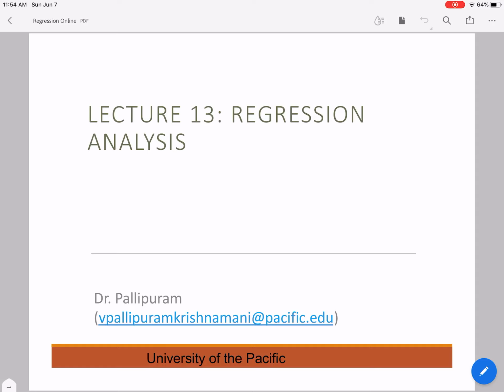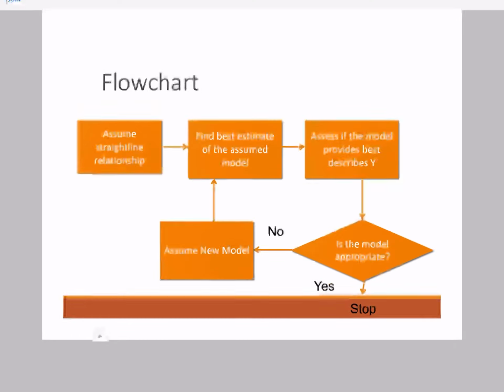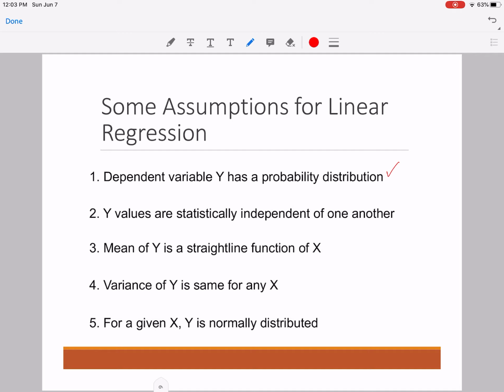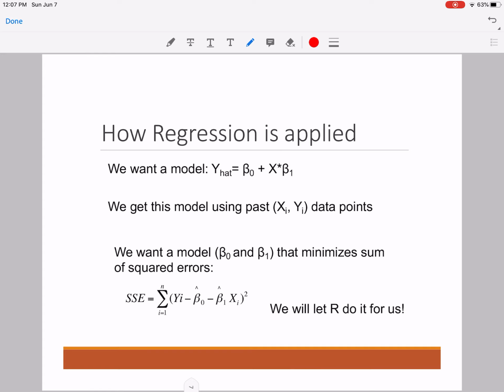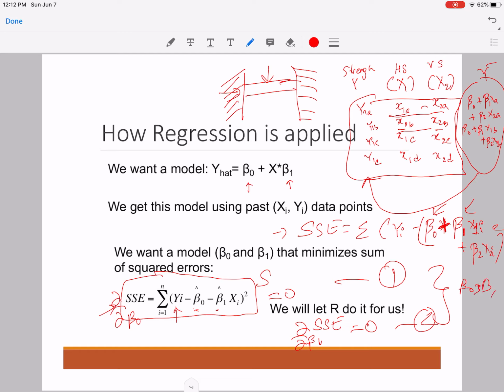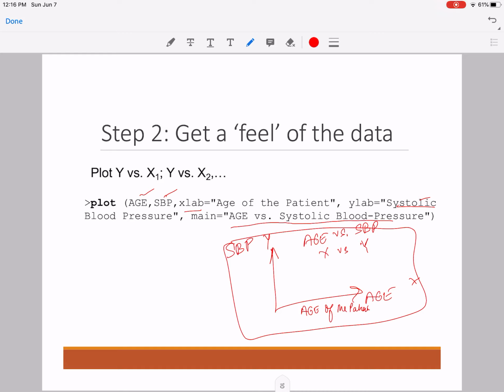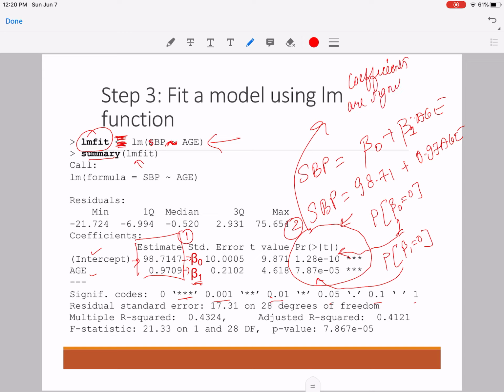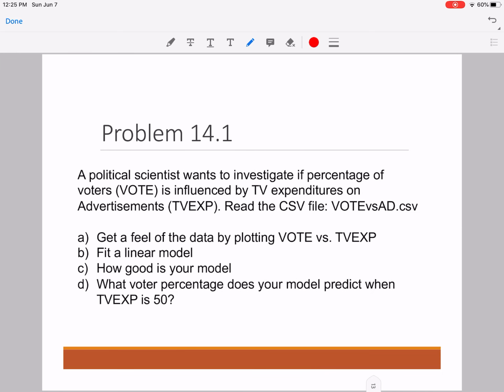[ENGR 250 University of the Pacific] Lecturette 36 Introduction to Regression Analysis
This video introduces students to regression analysis, why to use it, assumptions of the analysis, and how it is performed in R.